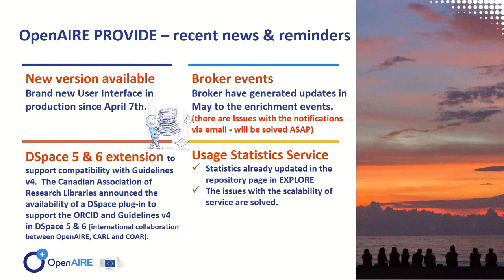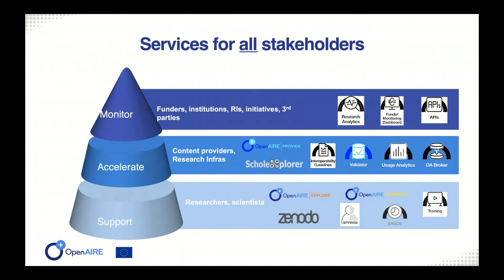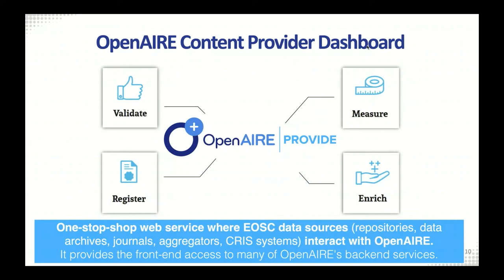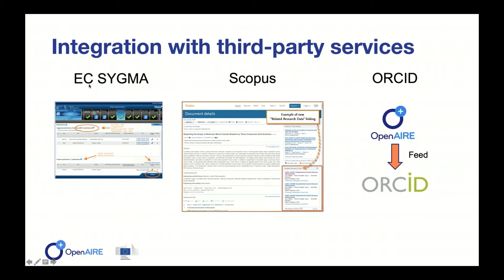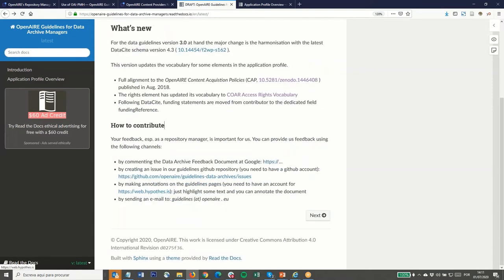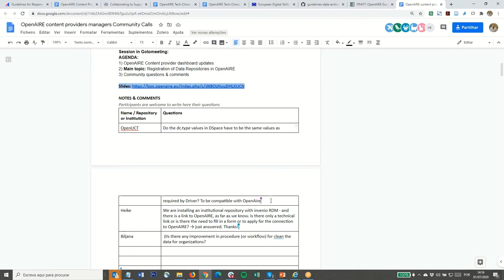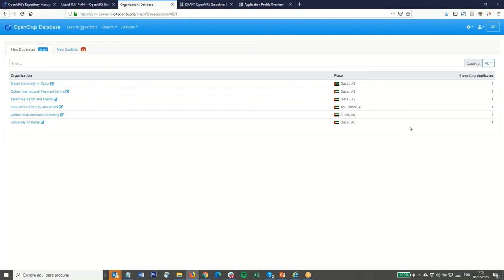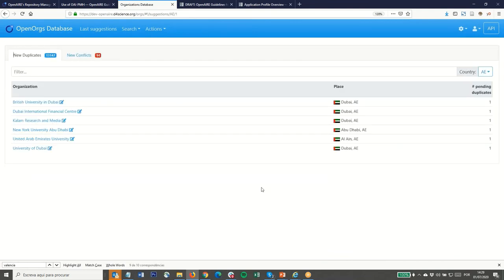7th Content Providers Community Call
OpenAIRE Content Providers Community Call, July 1st, 2020
This call was focused on Data Repositories namely the OpenAIRE Research Graph and Data Repositories, the OpenAIRE Content Acquisition Policy, and the Guidelines for Data Archive Managers.

Was also an opportunity to share the most recent updates and novelties in the OpenAIRE Content Provider Dashboard, and to get feedback from community.